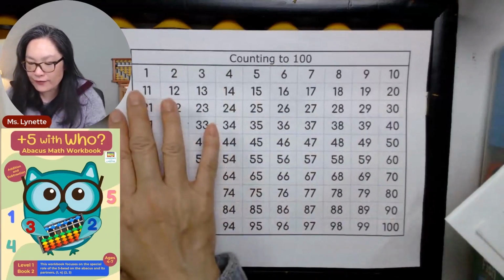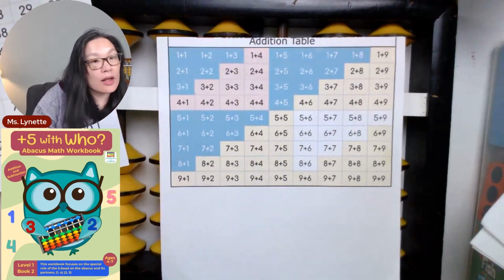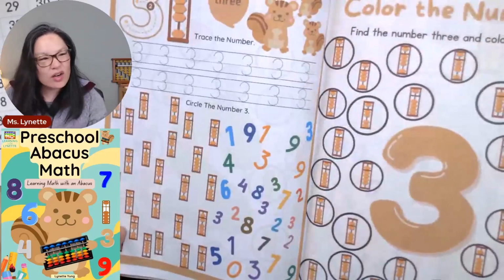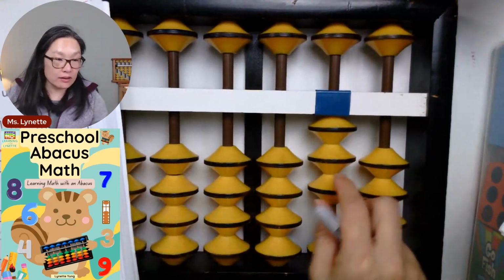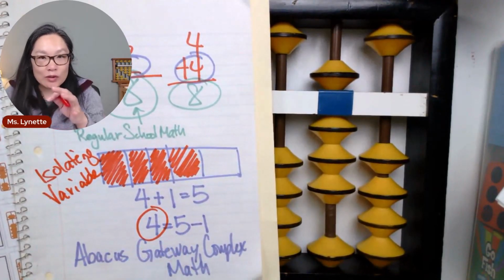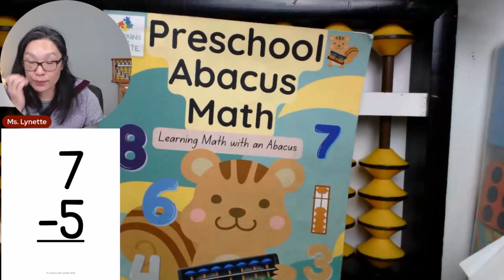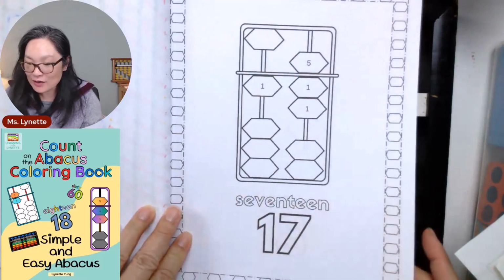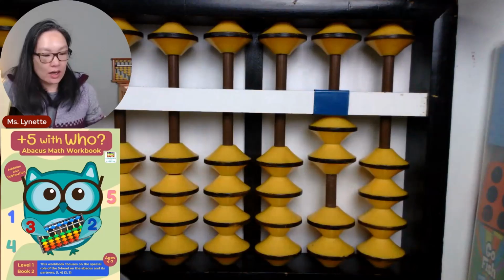Abacus Basics: Simple Visual Math for Kids & Educators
Discover how the abacus can revolutionize your child's math learning journey! In this comprehensive guide, as an experienced educator, here is a demonstration how the abacus serves as a powerful visual tool for teaching fundamental math concepts. Learn how this ancient device makes number relationships, place values, and basic operations naturally intuitive for young learners. From counting and visualization to addition and subtraction, this video breaks down complex mathematical concepts into simple, process-driven learning techniques that work with children's natural development. Perfect for parents, teachers, and caregivers looking to enhance their math teaching toolkit. Featuring practical demonstrations, detailed explanations of the five-frame and ten-frame concepts, and information about supplementary learning materials including workbooks and online courses. Transform your approach to teaching mathematics and help your students build a strong foundation for advanced mathematical thinking.

Next book: +5 with Who, learning about addition fact family:

Here is the link for the Abacus Coloring Book: